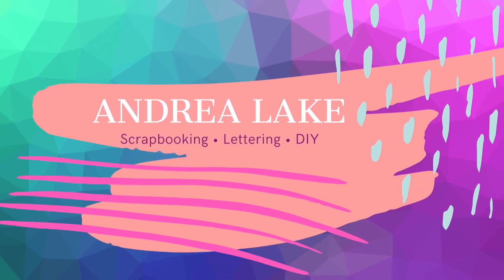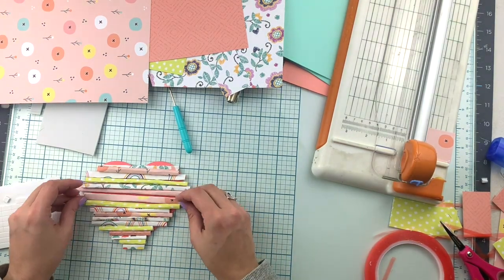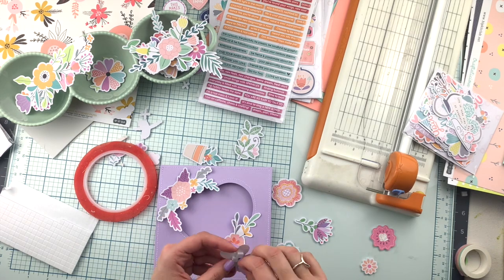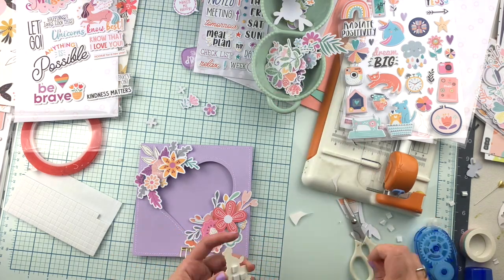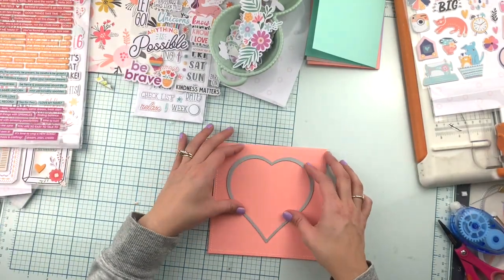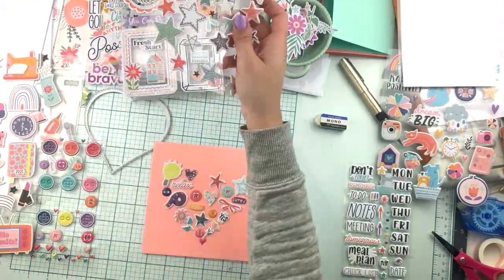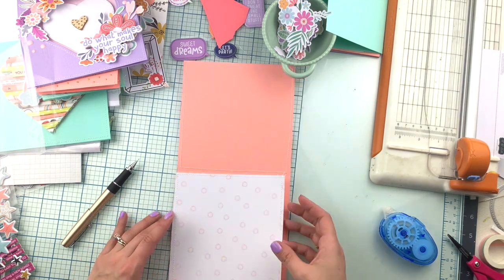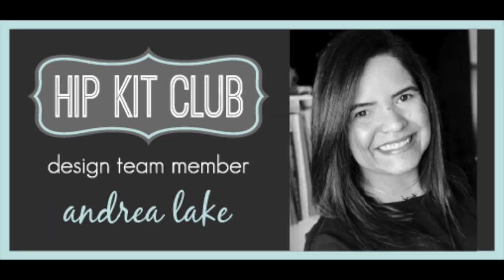VALENTINE'S DAY CARDS WITH THE JANUARY KITS | HIP KIT CLUB | ANDREA LAKE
Hi Friends! I am so so excited to share my first project using the January 2021 Hip Kits. I created a set of three 6x6" cards for Valentine's Day and three tiny 2x3" note cards for the same occasion. They all have one element in common: a BIG heart in the middle and we will be decorating them using different techniques.